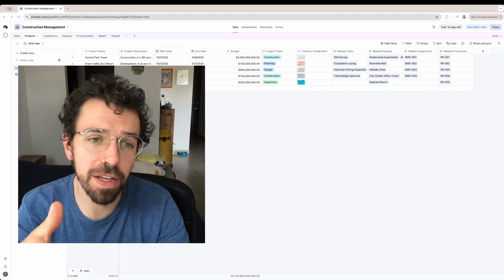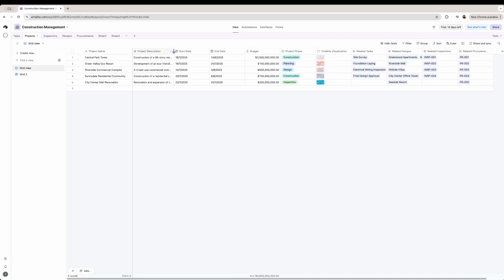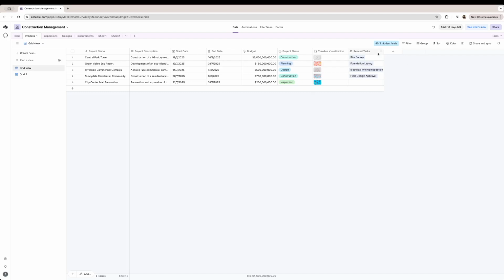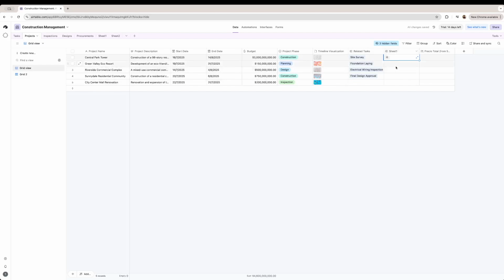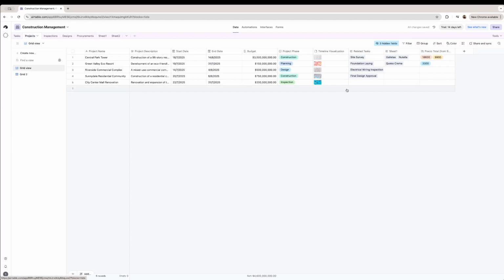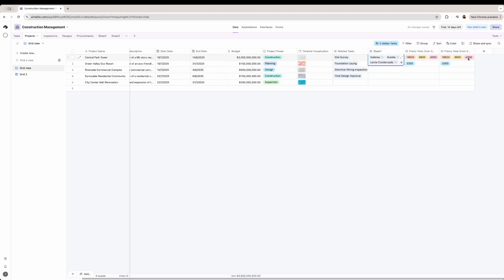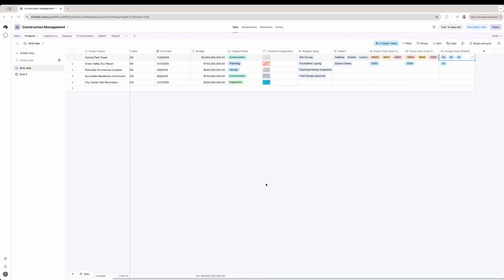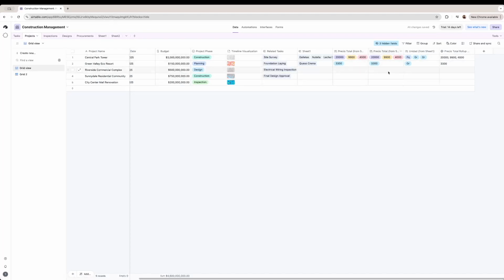Airtable Beyond Spreadsheets: Build Your First Relational Database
Master advanced Airtable functions in this tutorial! Learn to use Link, Lookup, and Rollup fields to automate your workflow and stop wasting time with manual data entry. Watch to unlock Airtable's true power.

In this step-by-step guide, Santiago demonstrates how to transform your Airtable base from a simple spreadsheet into a powerful relational database. You'll learn the crucial differences between linking records, using a lookup field to pull specific data, and using a rollup field to perform complex calculations on linked records. Using a real-world construction management example, we make these advanced concepts easy to understand so you can streamline your data management, reduce redundancy, and build more efficient, automated systems for any project.

Chapters
00:00 Intro – Airtable Advanced Functions
00:44 Overview of the Construction Management Project
01:18 Hiding Fields for a Cleaner View
02:25 How to Link Records Between Tables in Airtable
03:24 Using the Lookup Field to Pull Linked Data
05:16 Using the Rollup Field for Calculations
06:00 Live Example: How Lookup Fields Work
07:13 Performing Calculations with Rollup Fields
08:37 Recap & Key Benefits of Linking Data